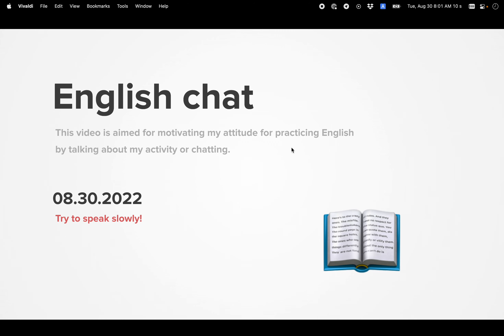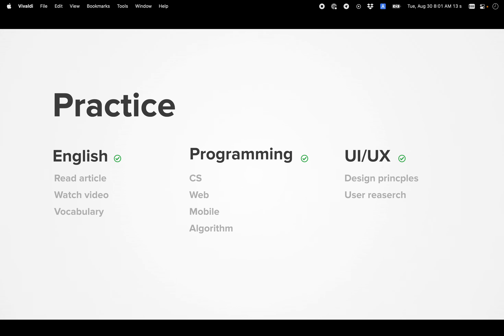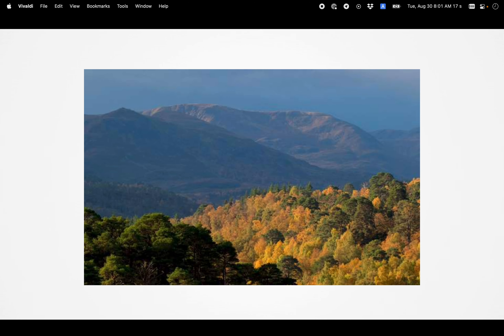Diary 2022-08-30, part 1166